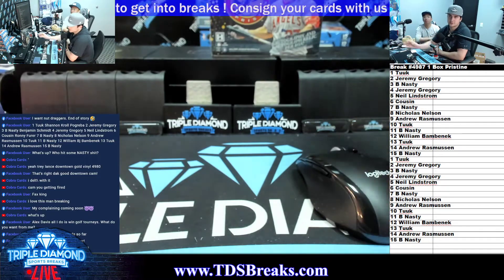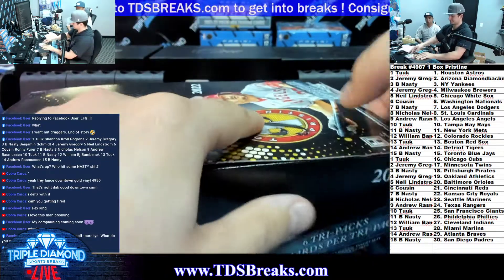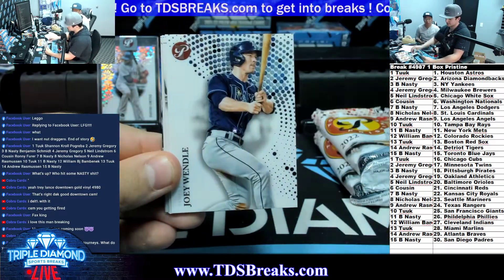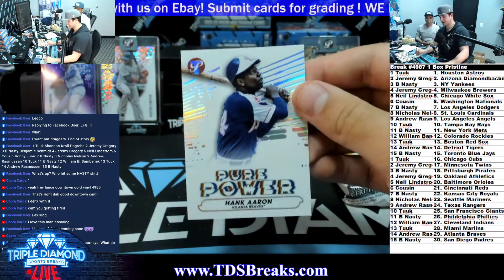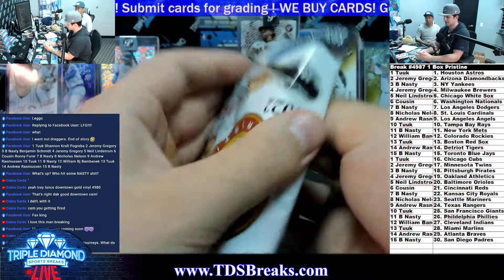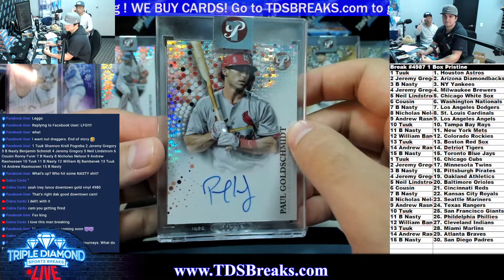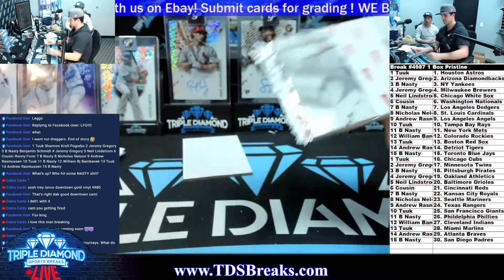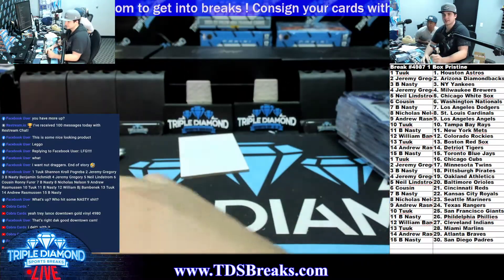Break #4987 Topps Pristine